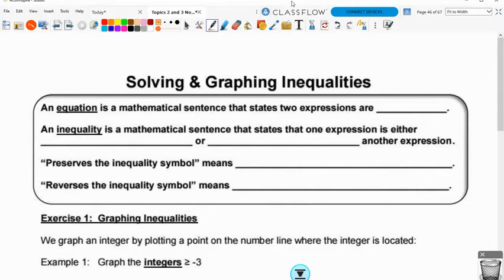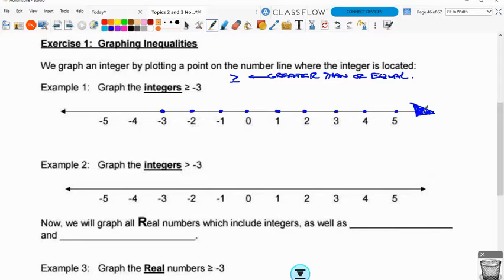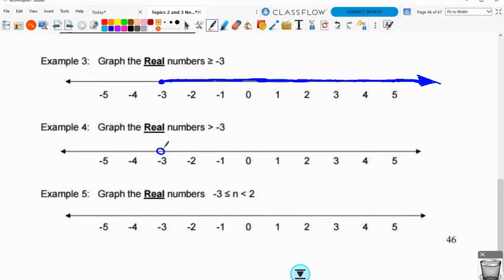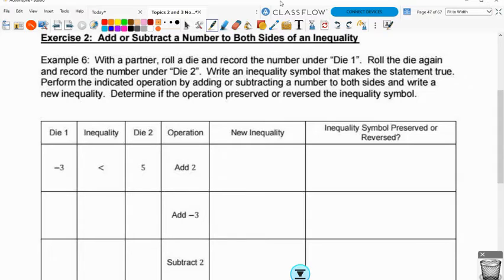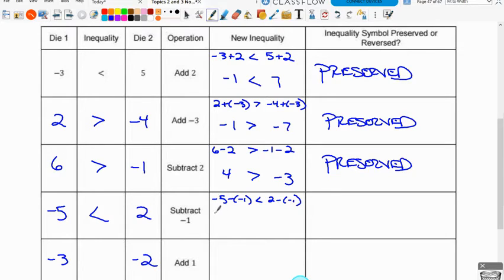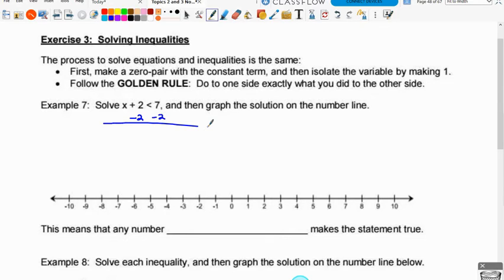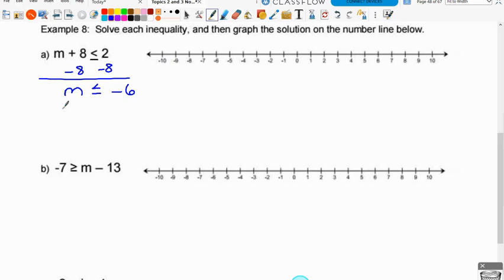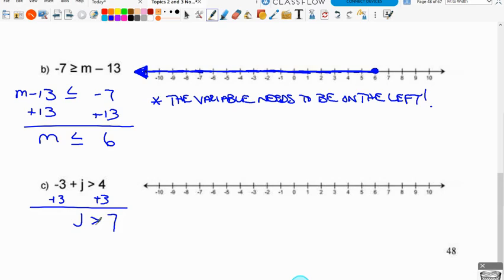Solving & Graphing Inequalities Day #1